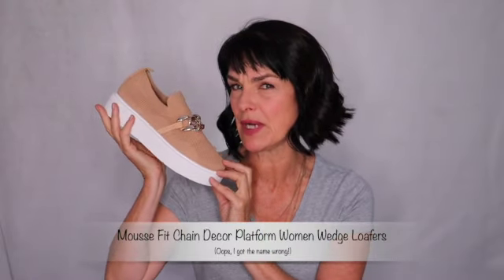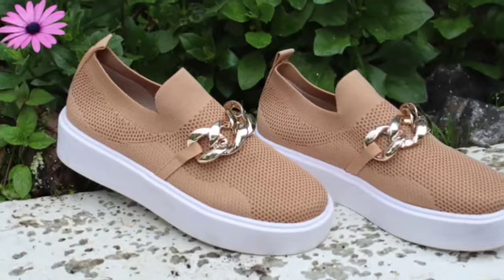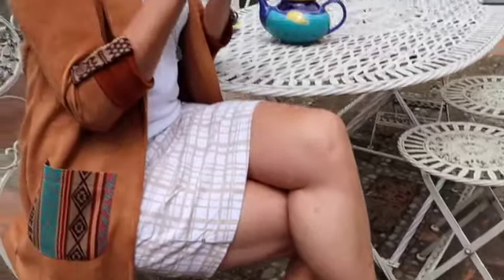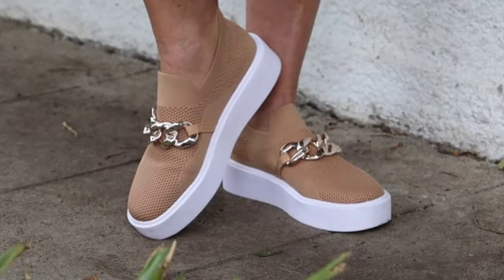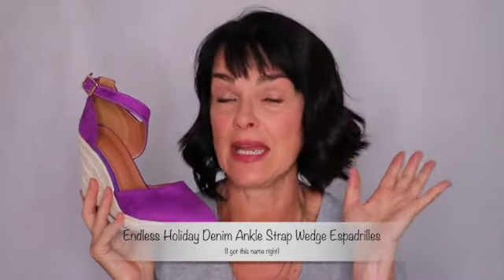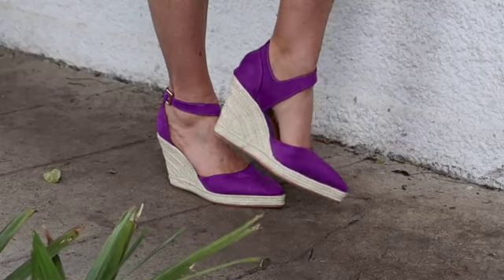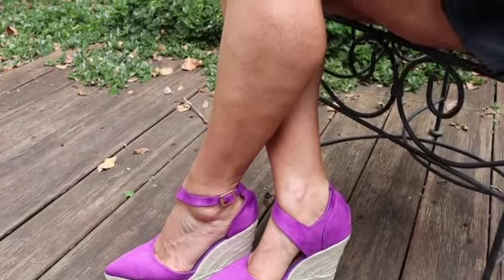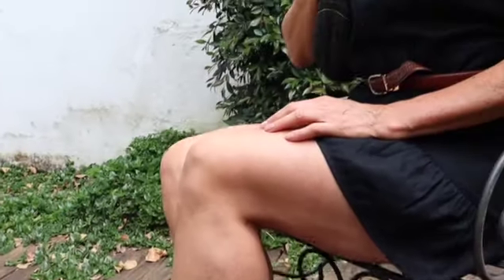NEWBELLA SHOES FASHION REVIEW WOMEN OVER 50 + 18% OFF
Coupon code: Suzanne (18% off for followers), Newbella Shoes loafers, heels, cute trendy shoes.

Mature beautiful women, mature ladies, makeup and skin care women over 50, eyebrows mature women, fashion and style older women, cute shoes mature women over 60

My camera
Ring light